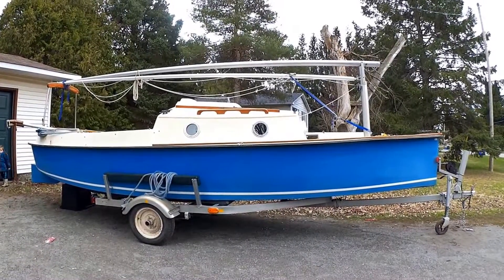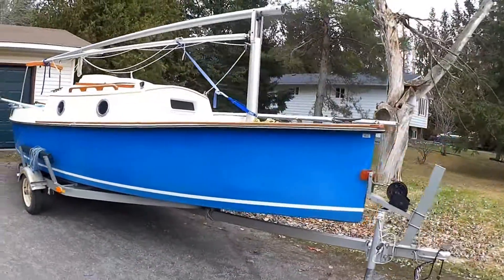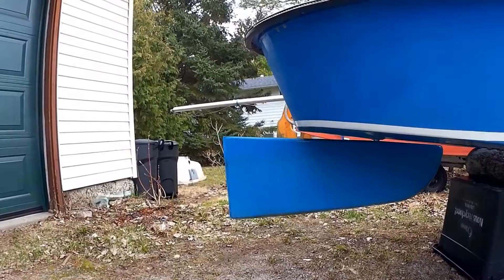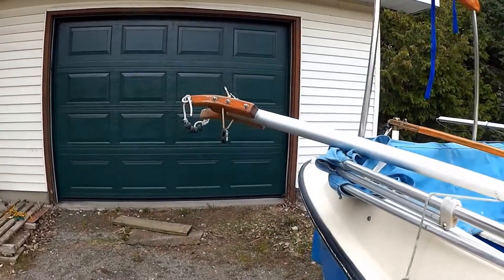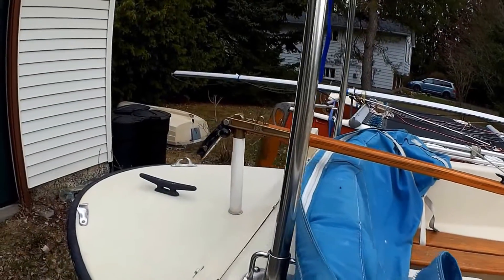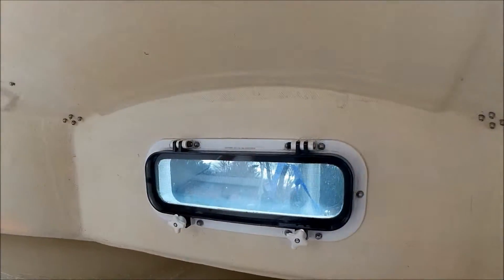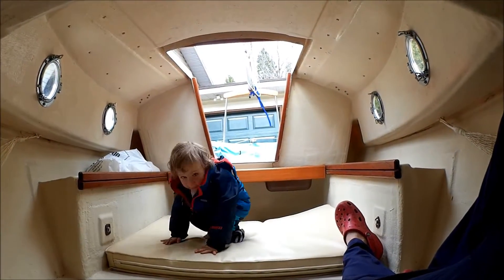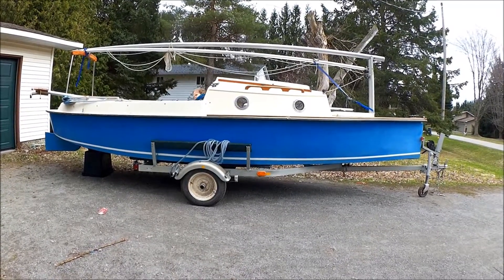Beach Cruising Sailboat, Intro to our new Bay Hen 21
An introductory look at our new to us beach cruising / Camp Cruising Bay Hen 21.  Rig is Gaff head Cat.